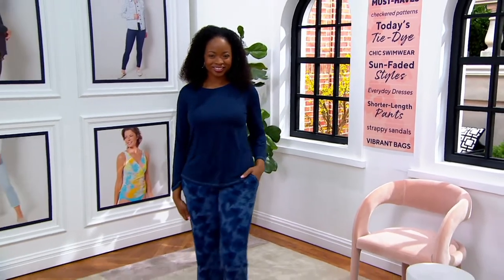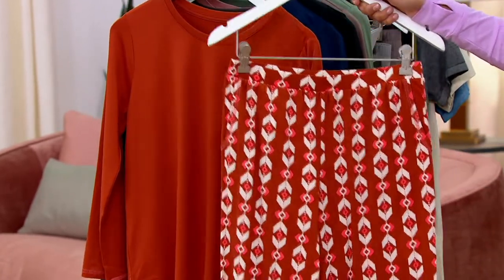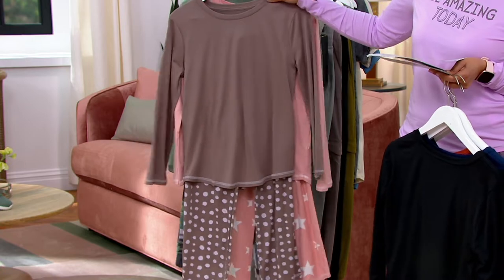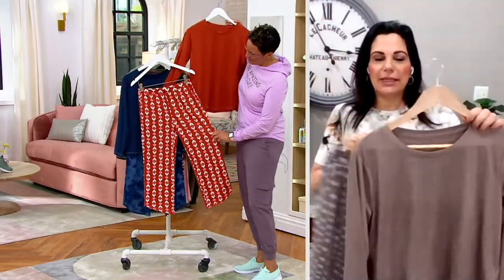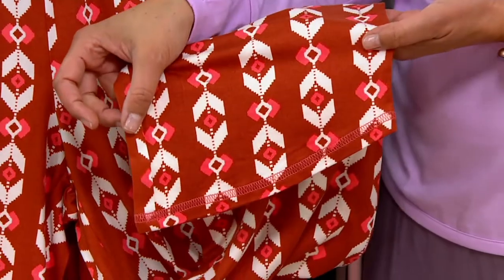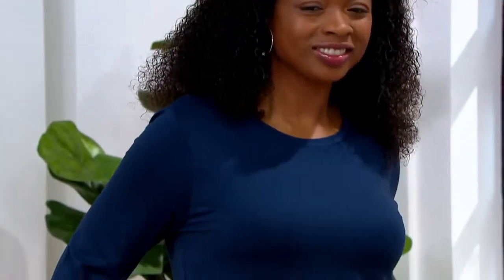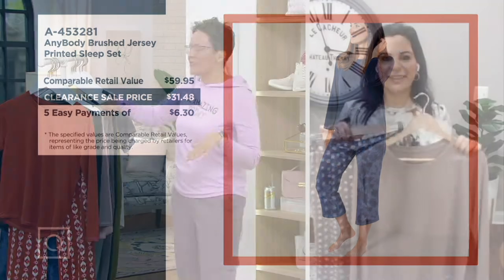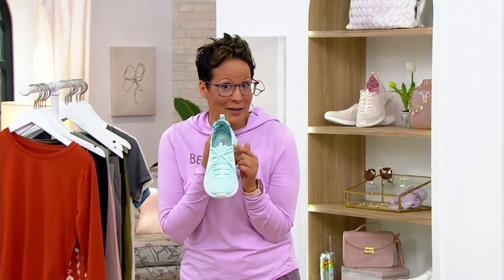AnyBody Brushed Jersey Printed Sleep Set on QVC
AnyBody Brushed Jersey Printed Sleep Set